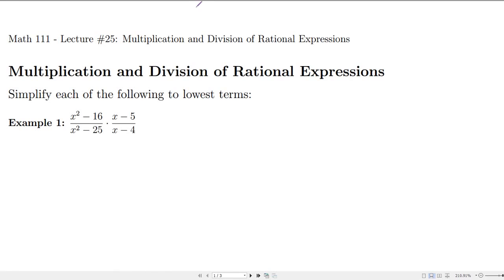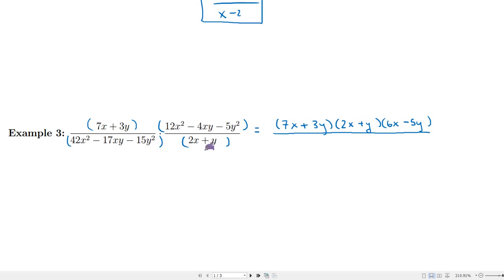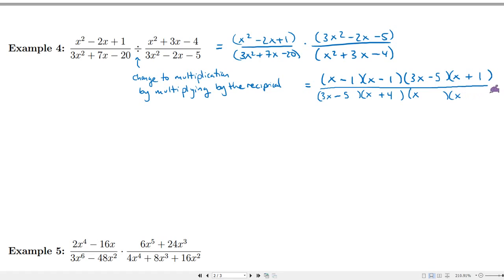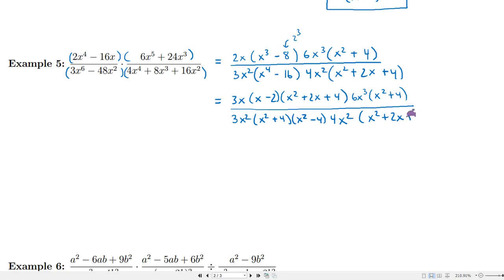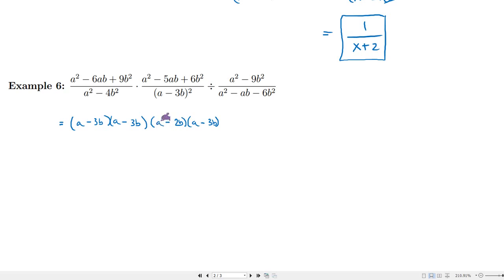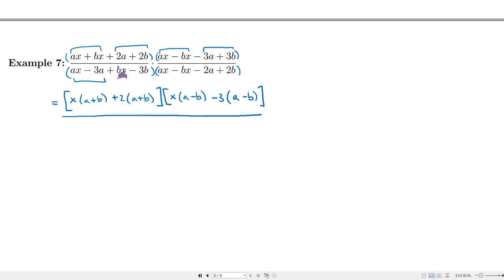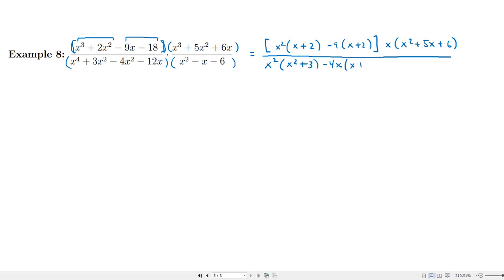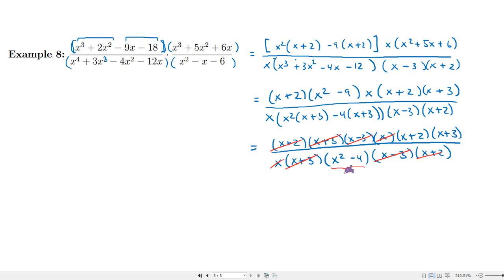MTH 110 - Lecture 27 - Multiplication and Division of Rational Expressions